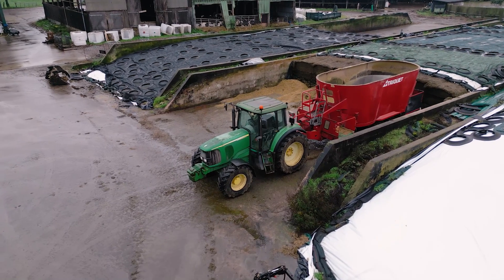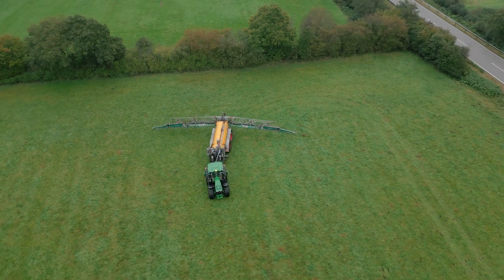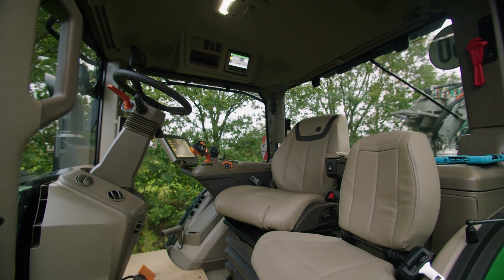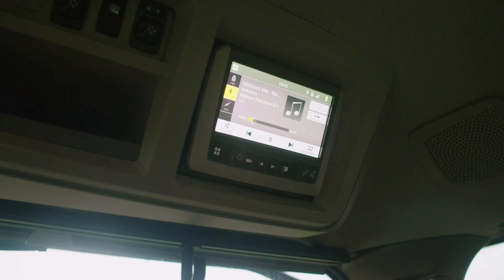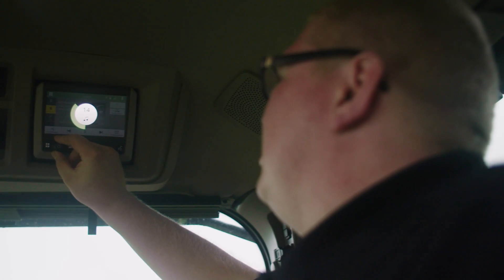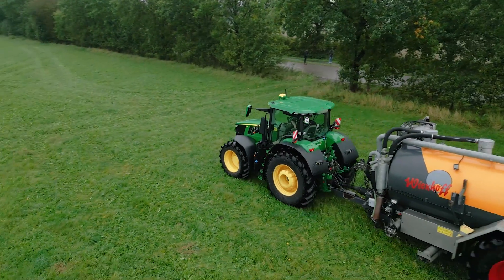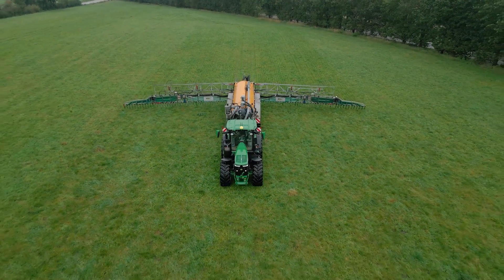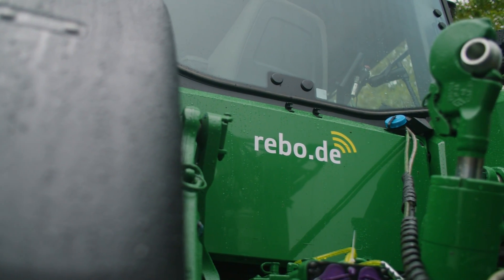7R is revolutionizing the tractor steering: Hear Our Customer's Experience!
Reactive Steering of our 7R tractors gives you that car feeling in your tractor: The steering wheel automatically recentres
when you turn a corner and stays straight on the road. The new Reactive Steering system further improves the roadability but you  ll feel the difference in the field as well, with consistent ground contact and maximum traction.

Have a look at out customer testimonial video to hear firsthand experiences.